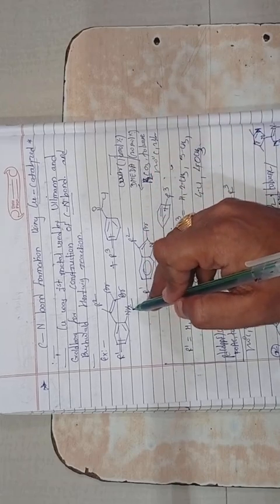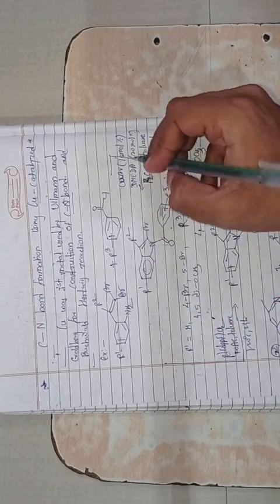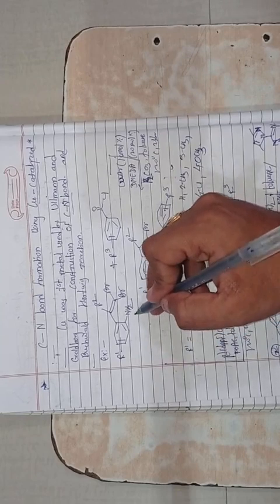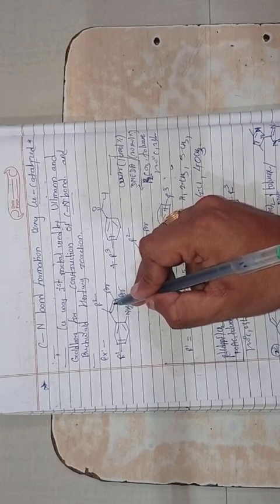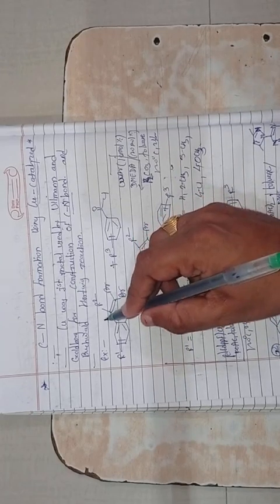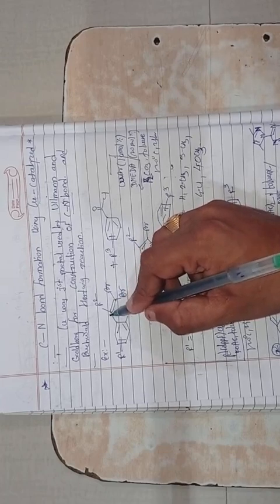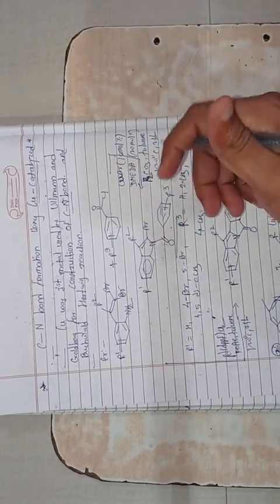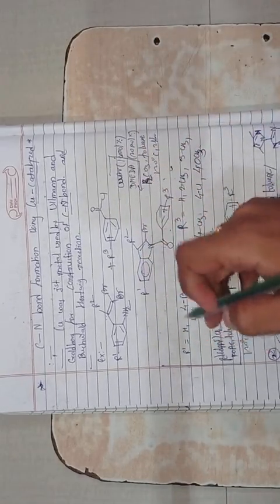M.Sc-II Organic chemistry //CHO-451 //Section-1 //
Chap-4 transition metal synthesis in organometalic complexes
C-N bond Formation reaction using Cu catalyst